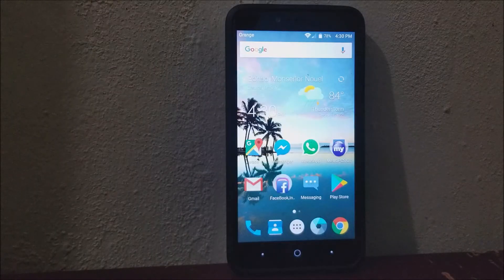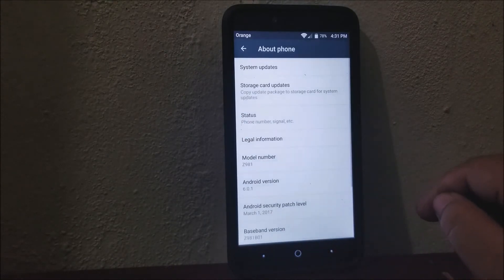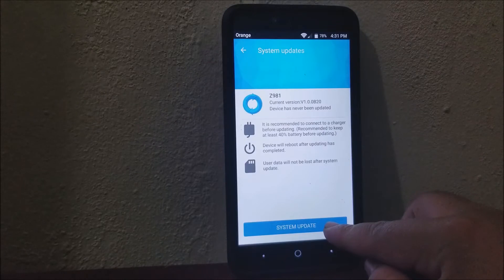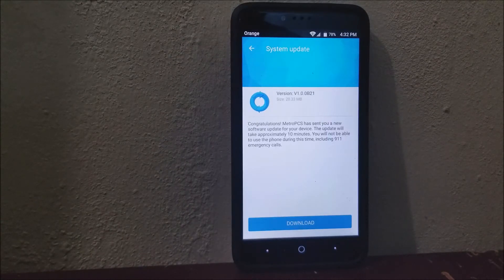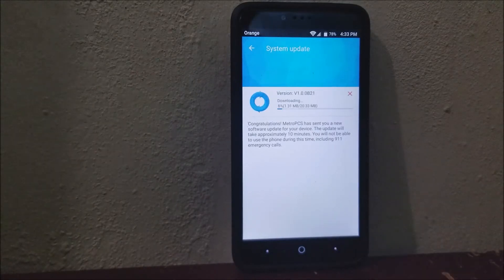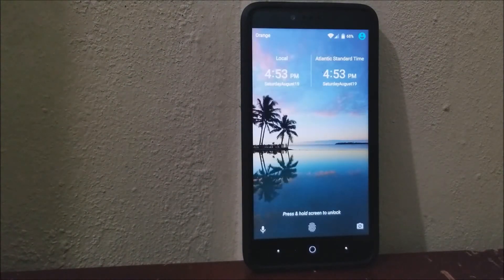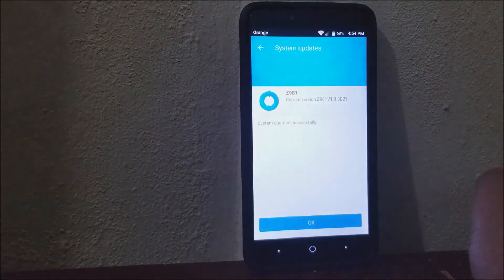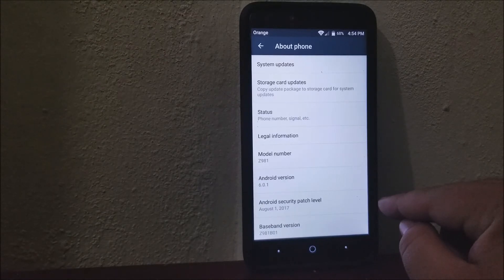MetroPCS ZTE ZMAX PRO Software Update "B21"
just bugs fixes & security updates.